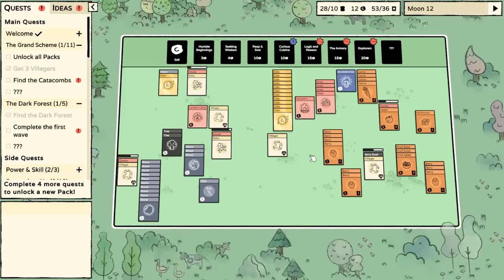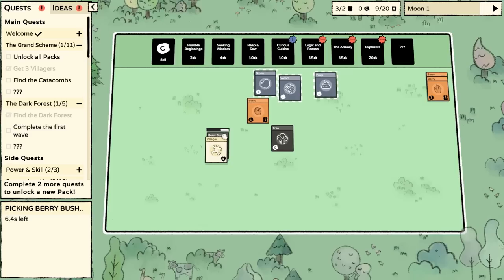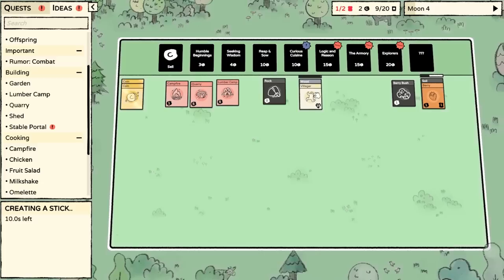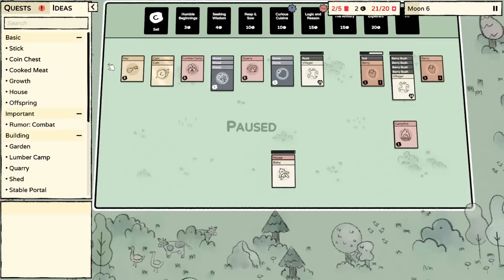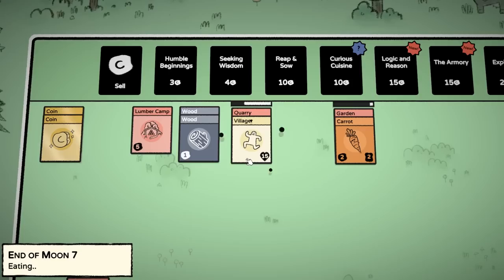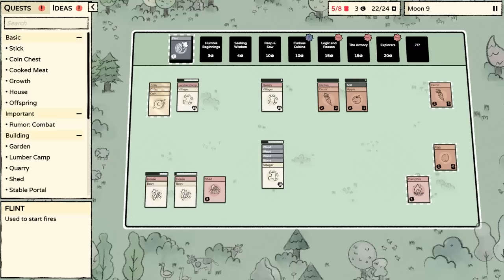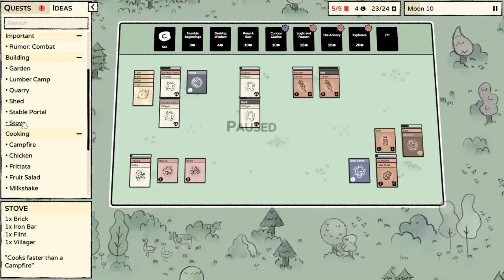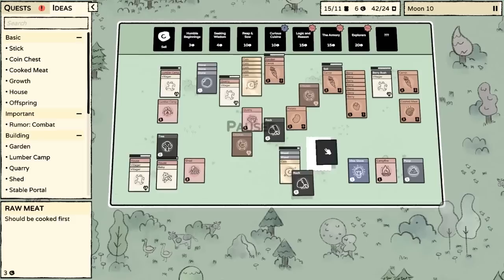Stacklands, A Card Management Survival Colony Builder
Stacklands - Originally streamed 1/9/23

0:00 - Intro
4:30 - Gameplay